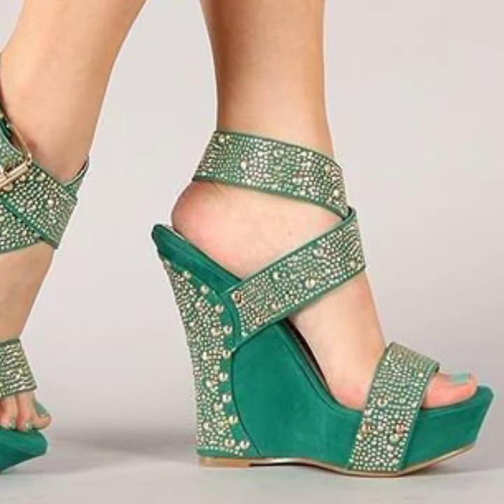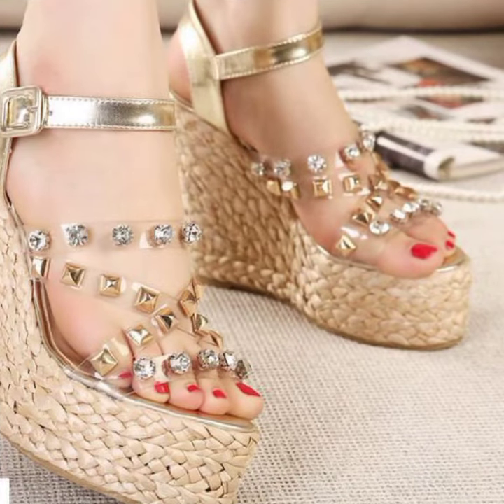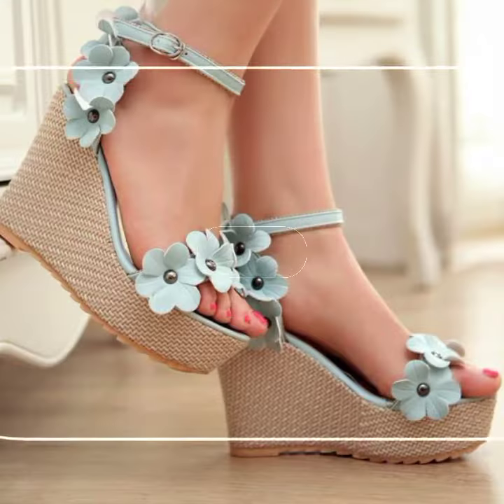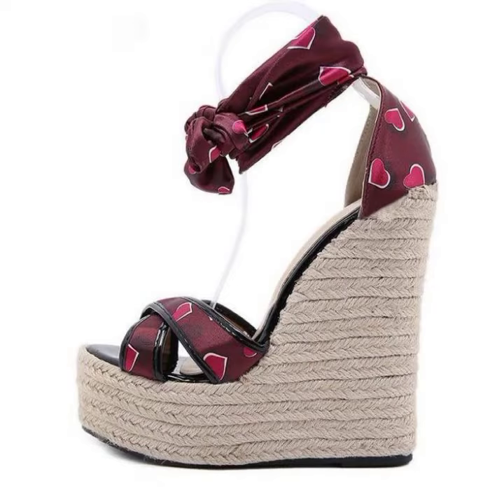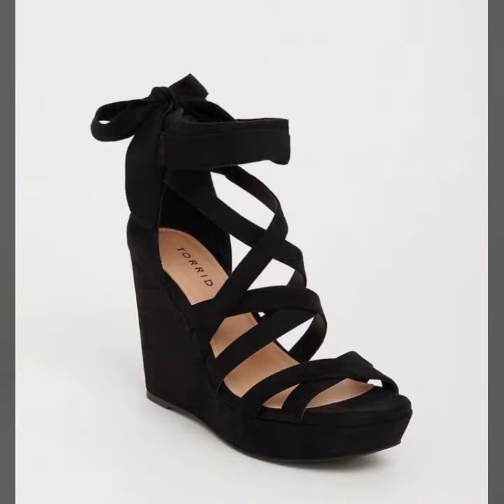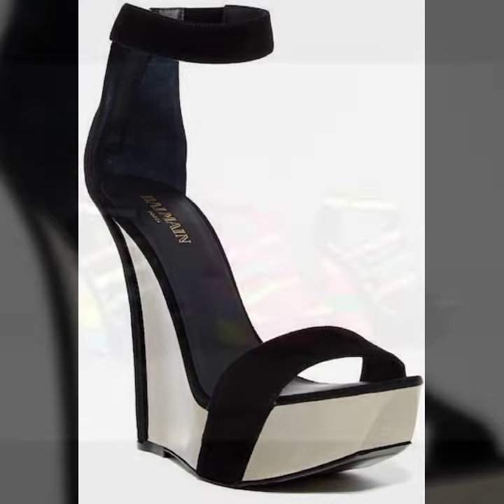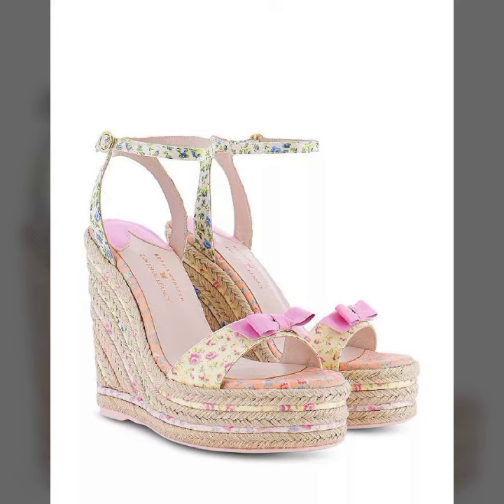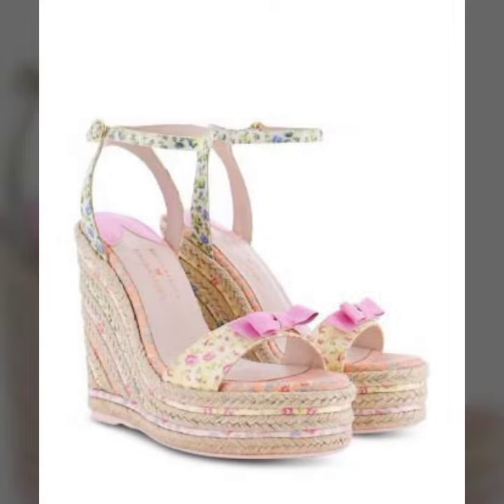Beautiful Amazing Elegant Trendy Foot Wear Collection of Wedge heel sandals design